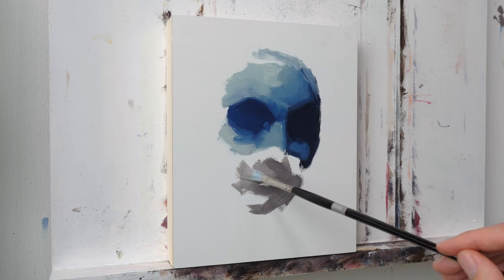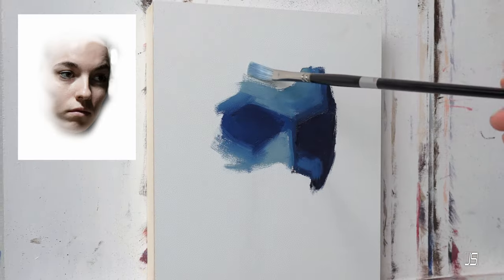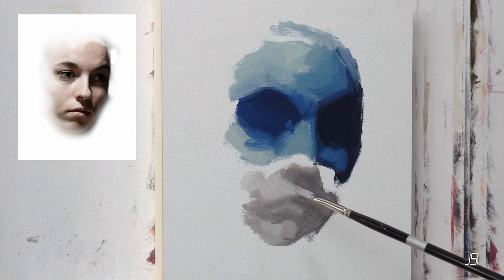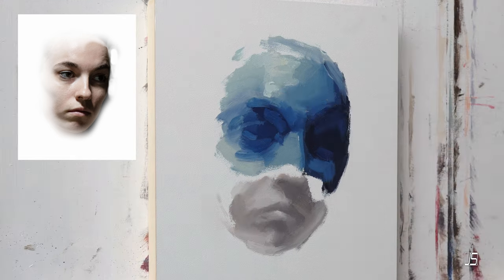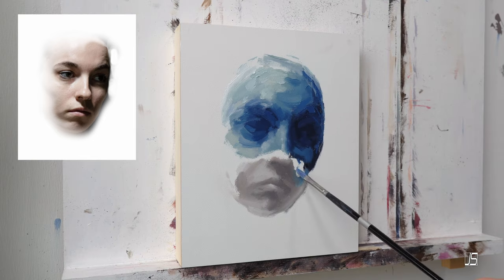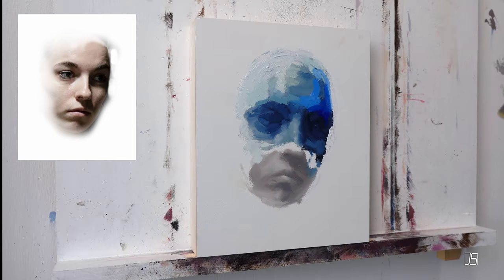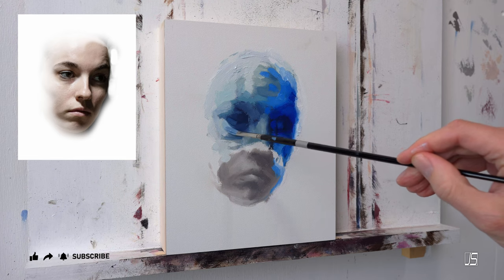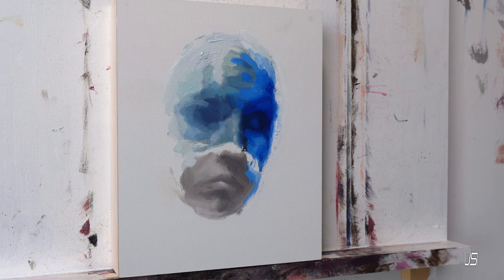Steps for Dealing With a Failed Painting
In this video,  I talk about how to deal with paintings that don't go quite right while painting a piece that didn't quite live up to expectations.

0:00 Intro to dealing with failed paintings
2:47 Analyse the painting
3:27 Learn from mistakes
3:56 Seeking feedback
4:35 Take a break
5:35 Start over
6:20 Keep a positive attitude
7:05 Move on
7:45 Conclusion